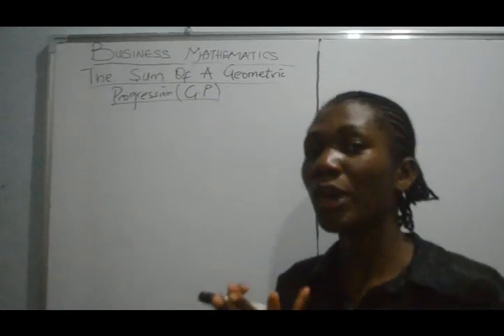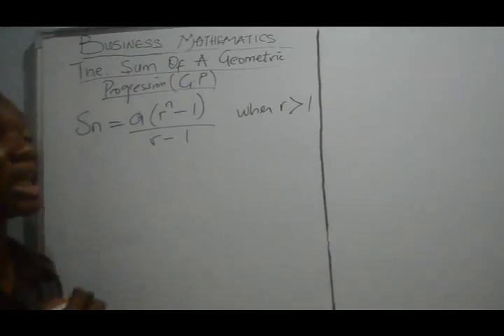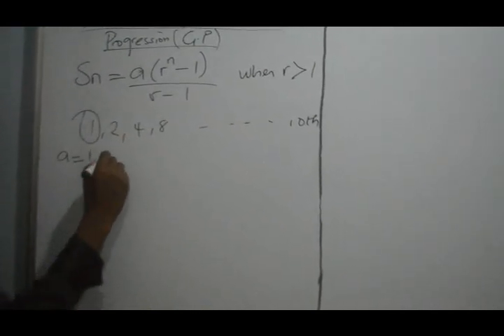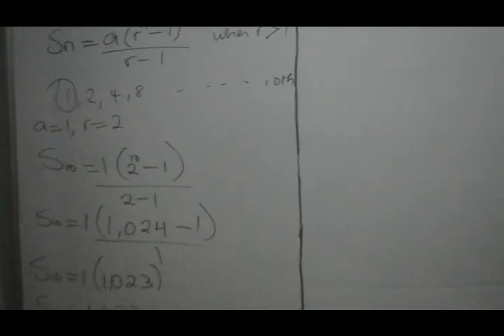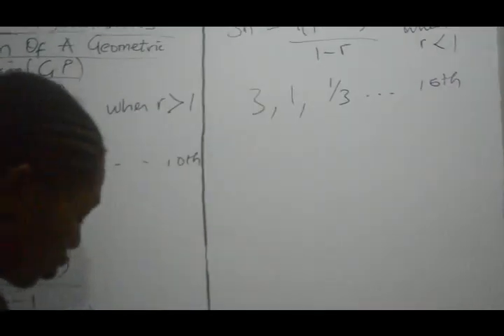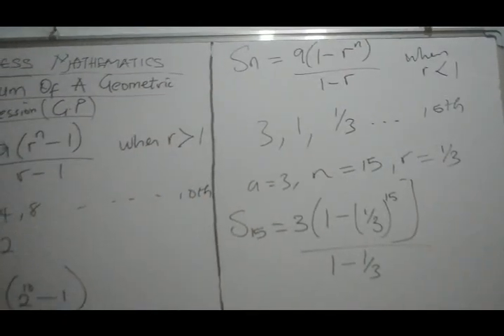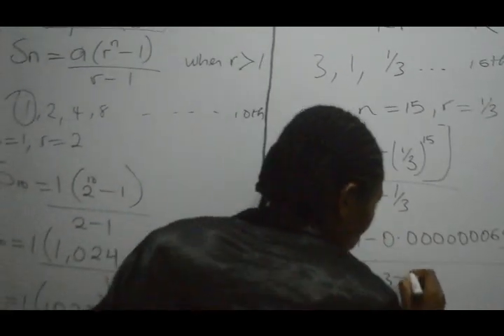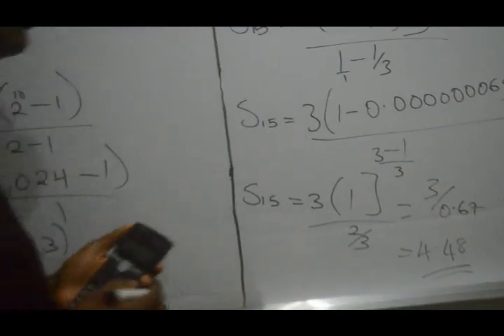calculating the sum of a Geometric Progression